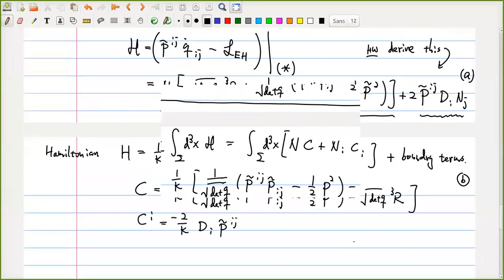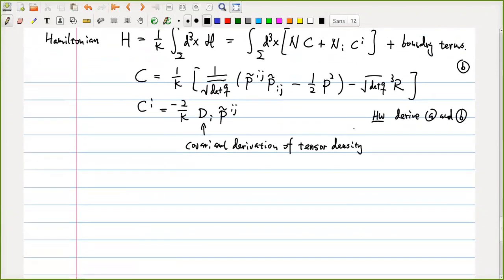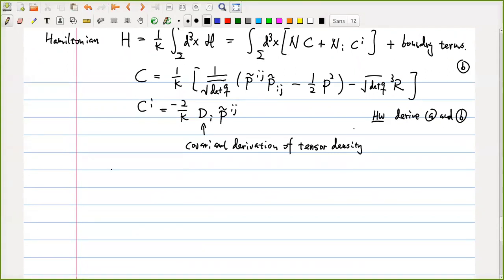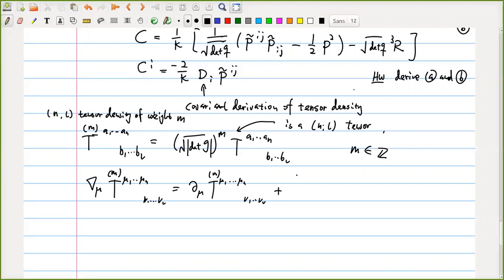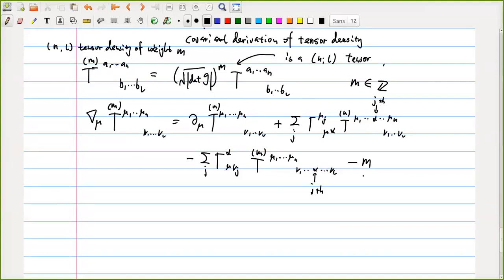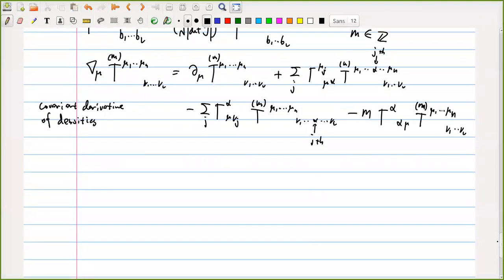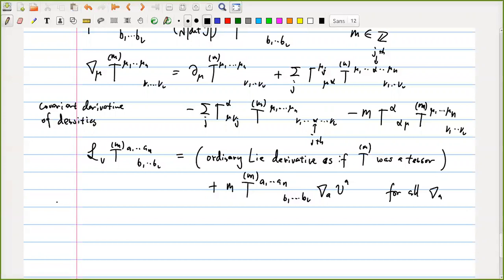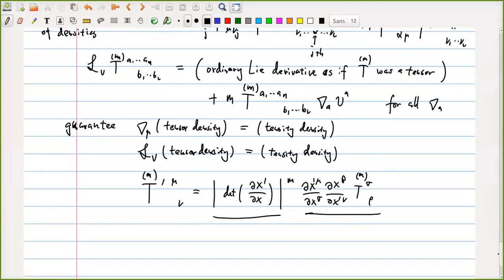Introduction to Loop Quantum Gravity (圈量子引力) 4：ADM formalism 4